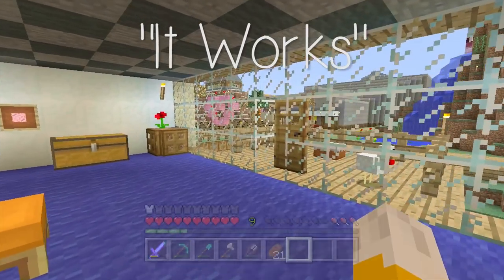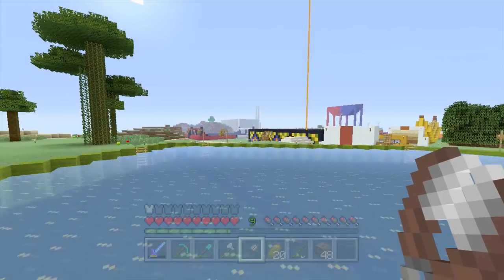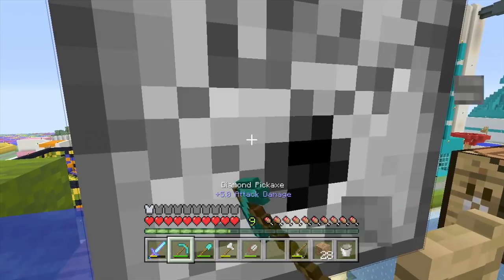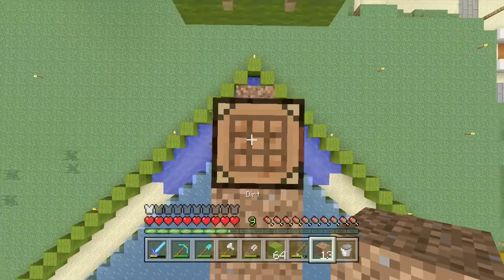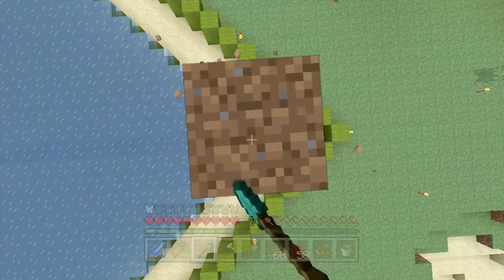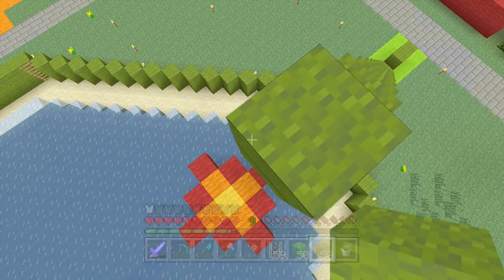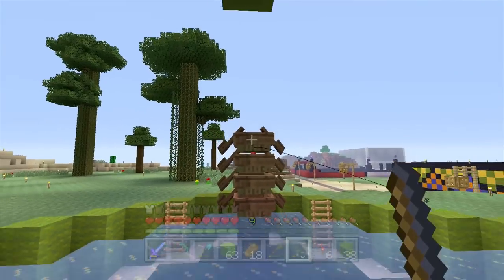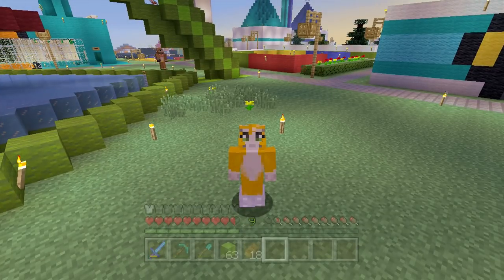Minecraft Xbox - It Works [610]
In this episode I finish building my knock out mini-game in my funland.